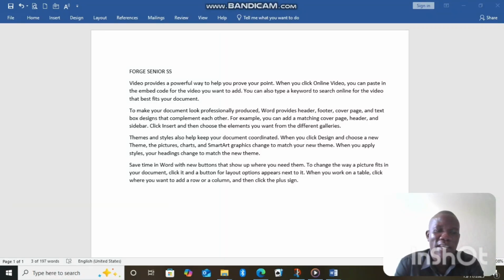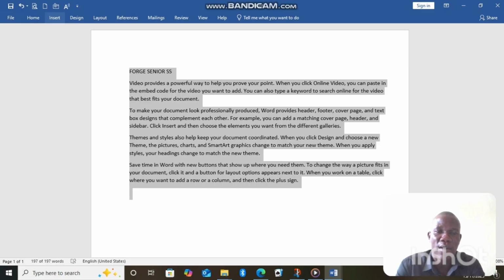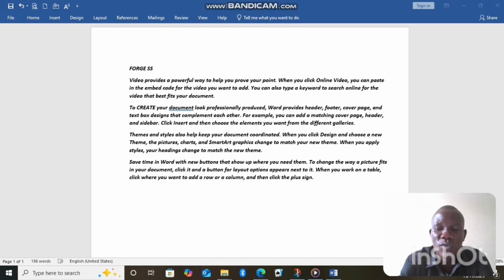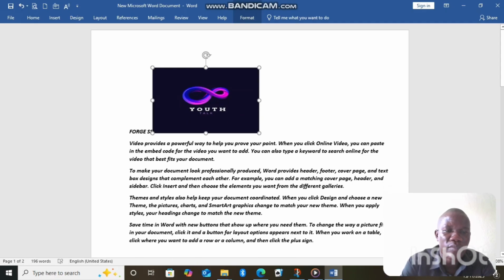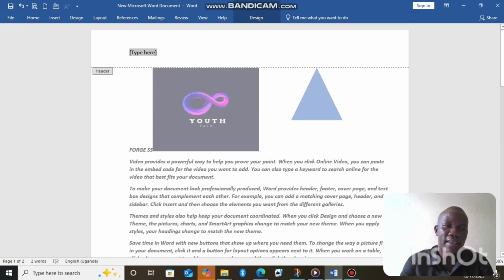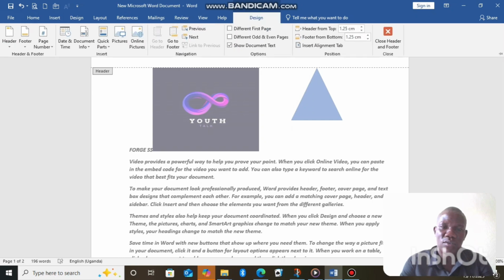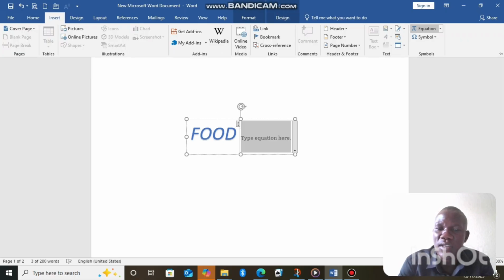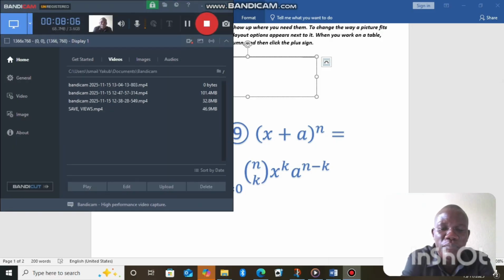CONT TO MS WORD